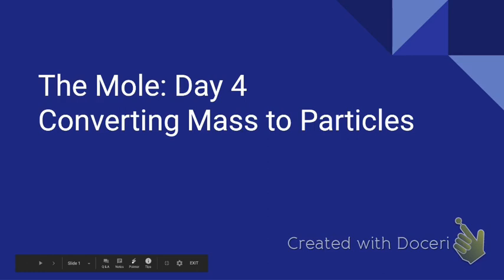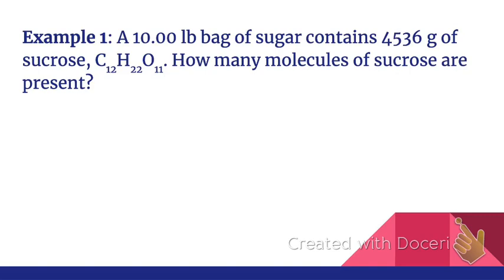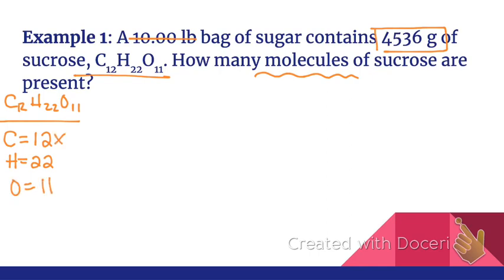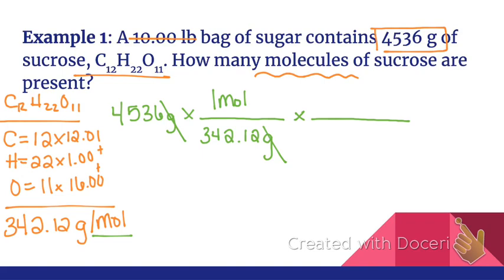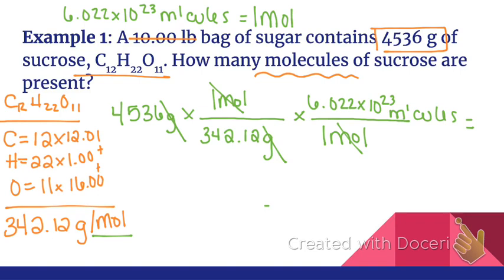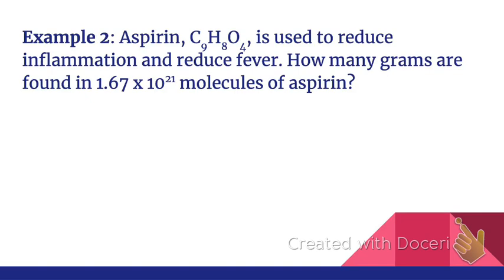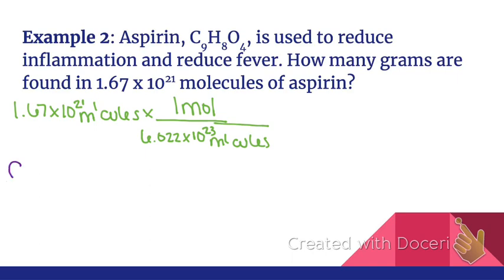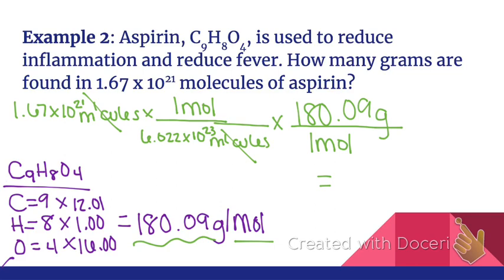Mole Day 4 Notes